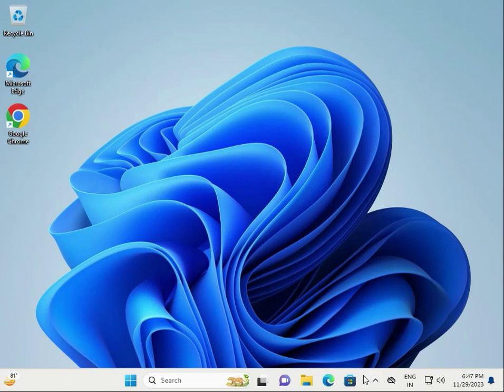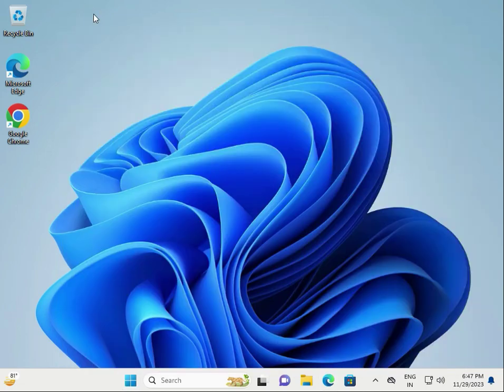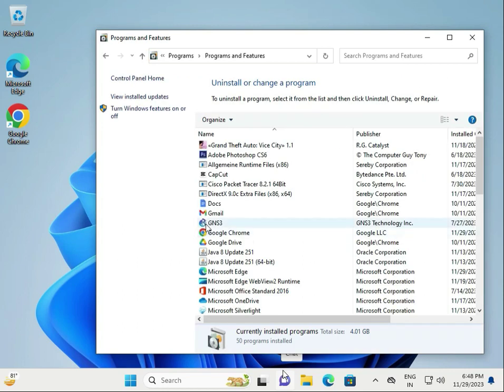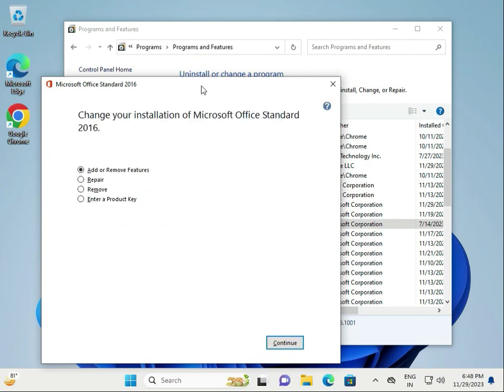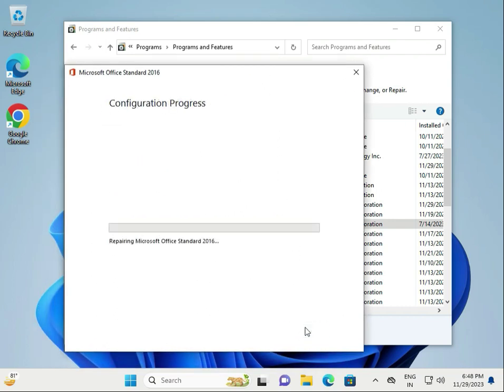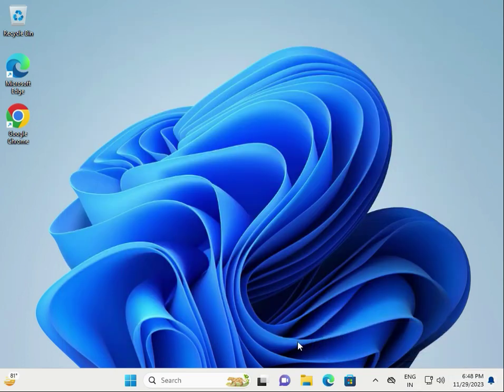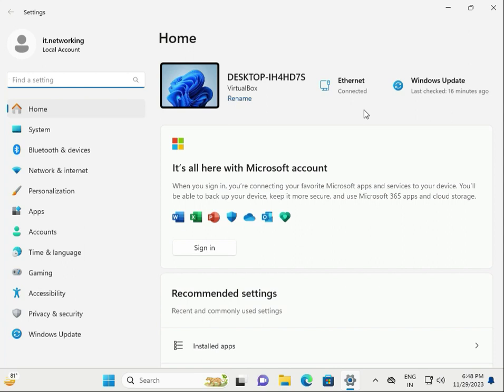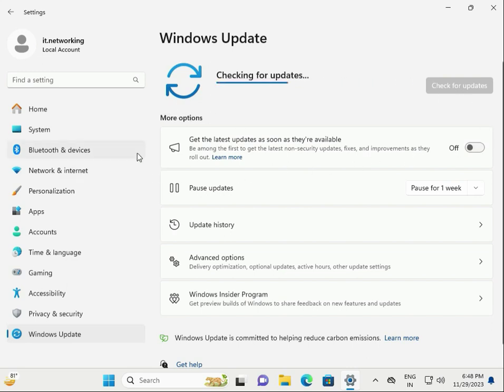Resolving 'We can’t start this add-in because it isn’t set up properly' Error in Microsoft Office